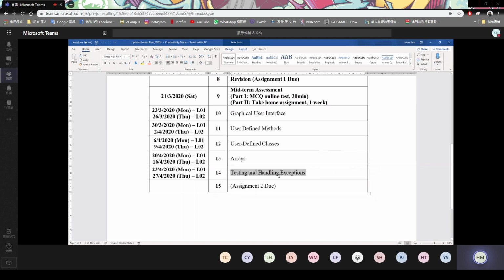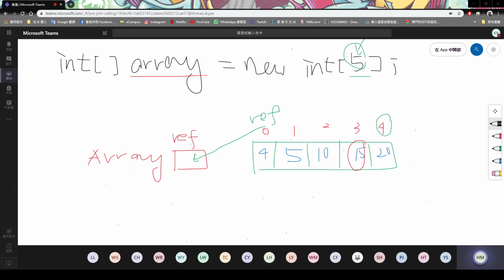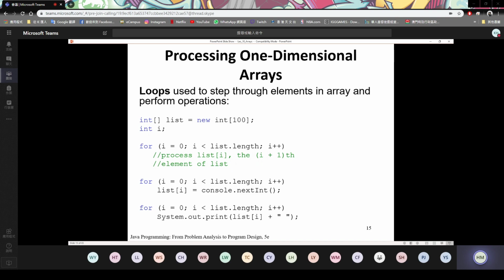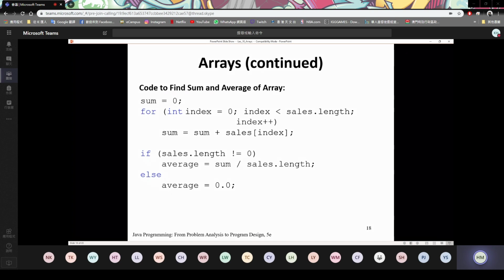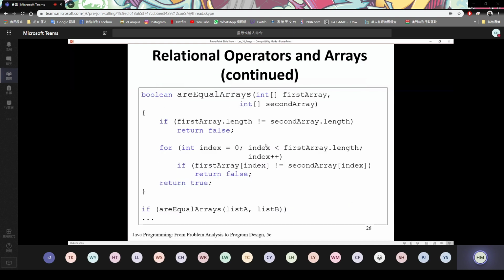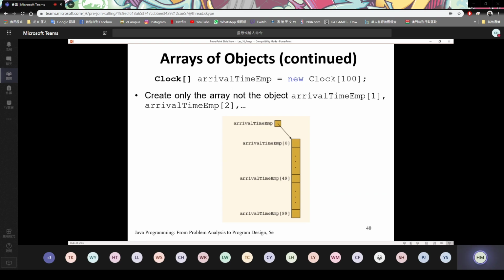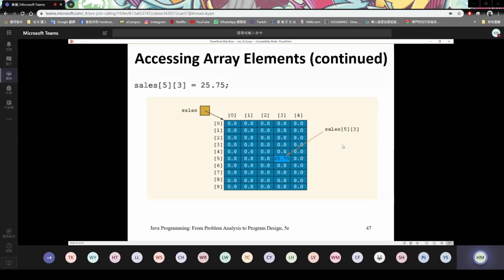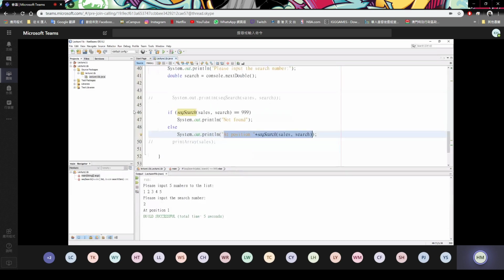Cheukhang Kwong即時串流